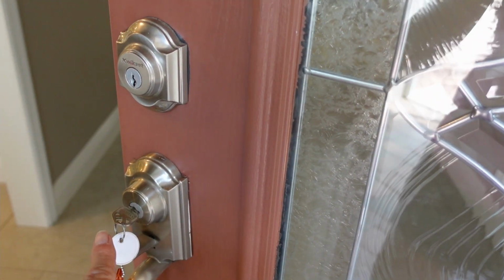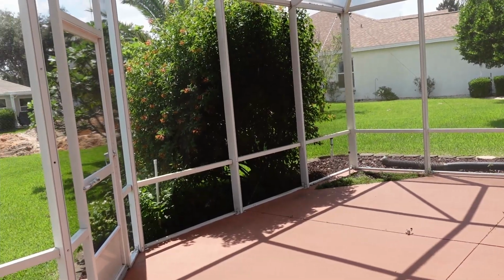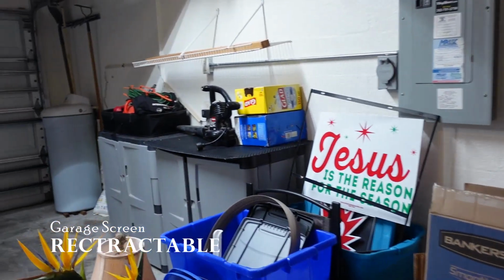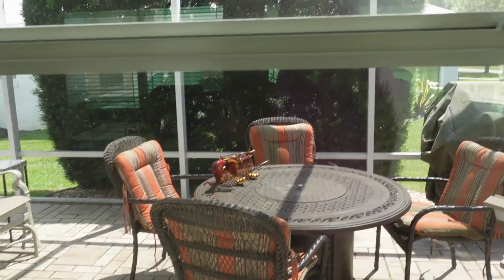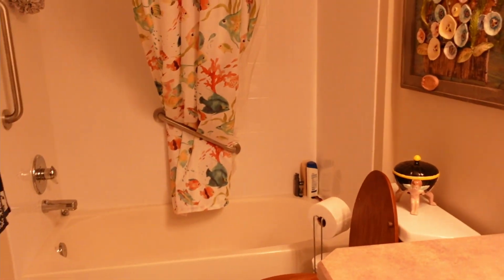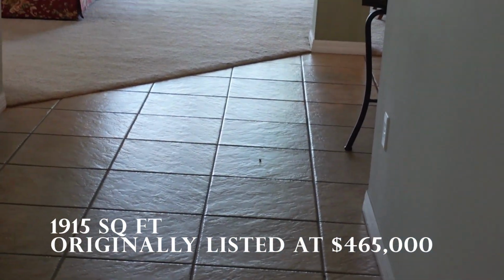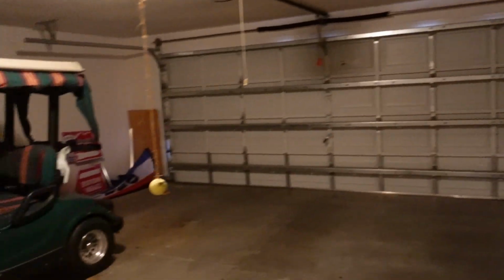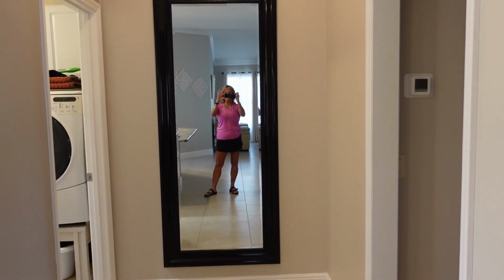Home prices skyrocket | What $450,000 will buy in The Villages FL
Featured in this video are 3 homes located in The Villages...the Northwestern section part of Marion County.  The homes are all in the $450,000 price range.  See what your $$ will buy in this area.

At the time of video all homes were active.  As of today Sept 22 the third home is the only property active on the market.  Will post updates on the others as they are available

I've recently located in Florida, The Villages, Fl to be exact.  I am not the "Normal" Villages, FL resident meaning that I am in my 50's, not retired, and do not own a golf cart.  I call myself the "New Villages Florida Demographic"

I love searching for new and exciting things to explore in my new Floridian home.

Robyns Road Trips- food, fun, Florida.  Join my journey